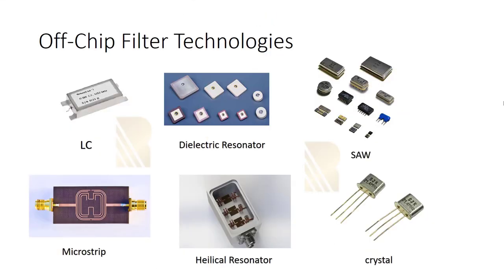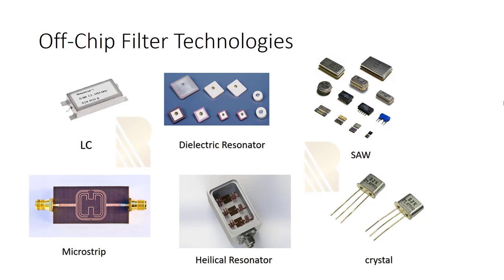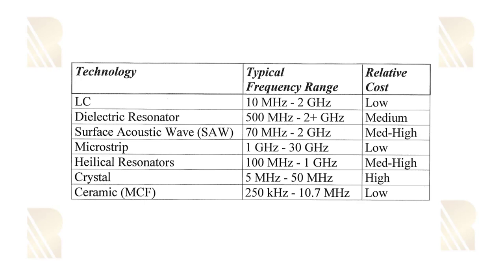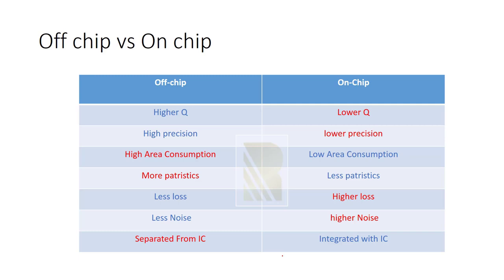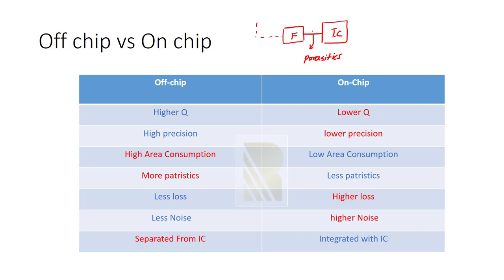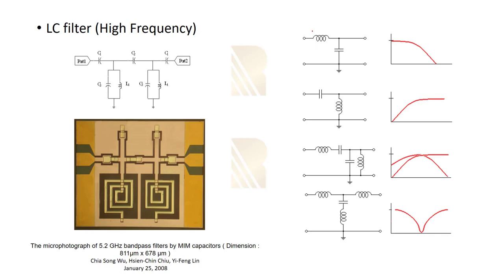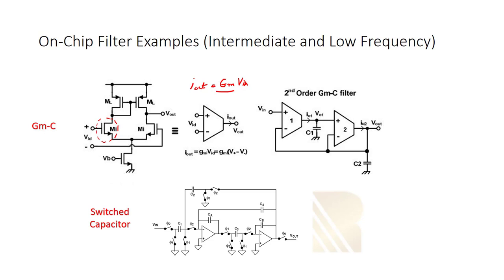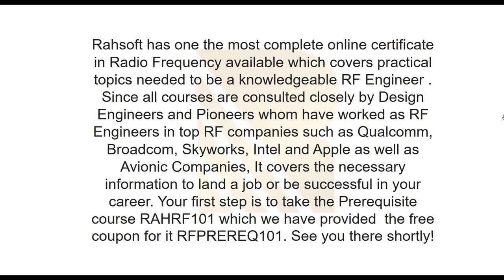Basics of OFF chip filter technology and On chip filter with examples. part3 #11.